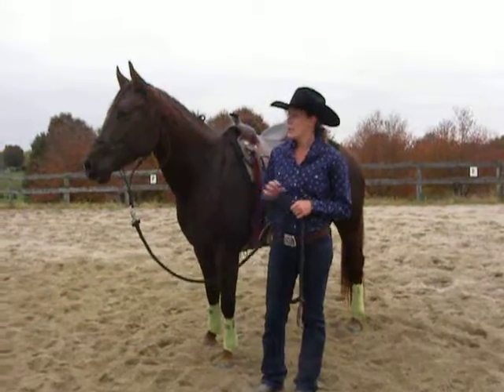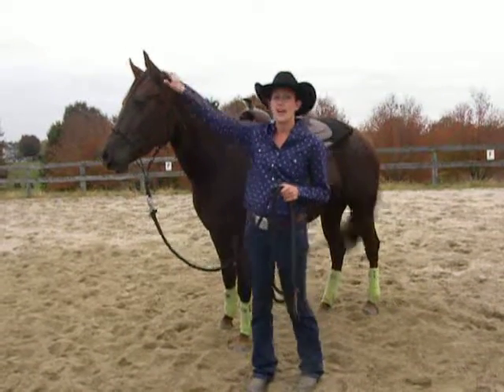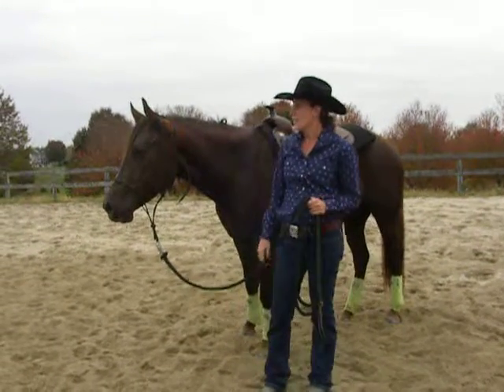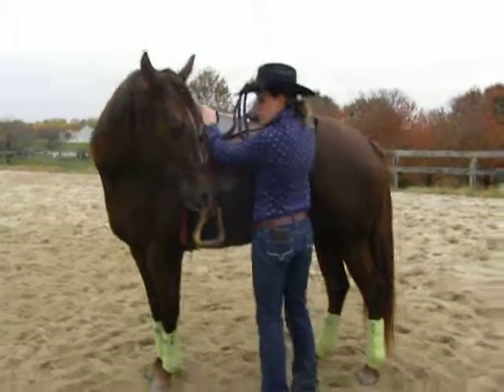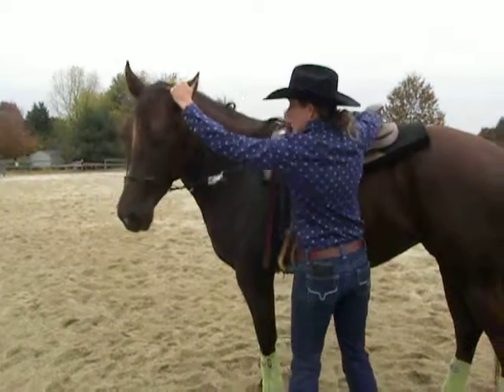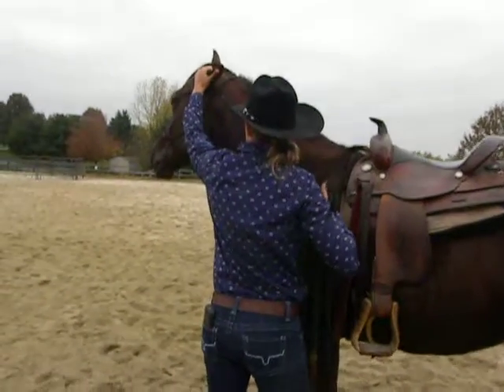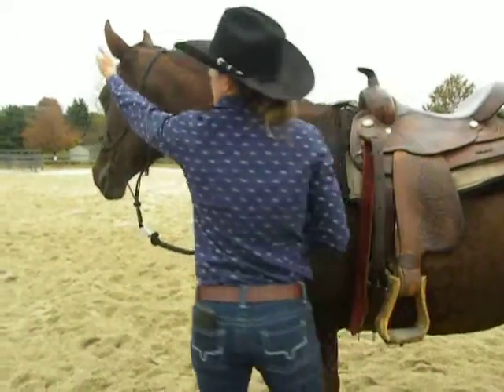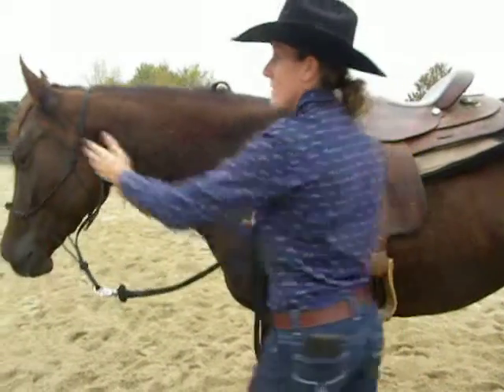KT's Training Tips - Flexing with Ear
This is a more advanced move once you have taught the horse to flex off the halter and lead. I like this exercise because most horses hate their ears being touched and it really emphasizes the pressure and release concept.

The goal of my program is to create safe, quiet and controlled horses for performance and pleasure. I use natural horsemanship techniques and emphasize building solid foundations from the ground up.